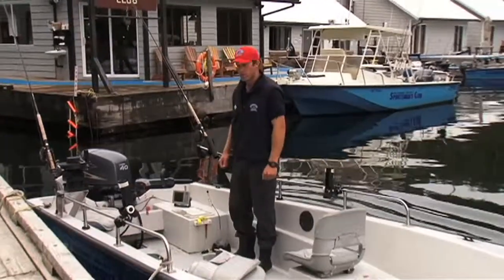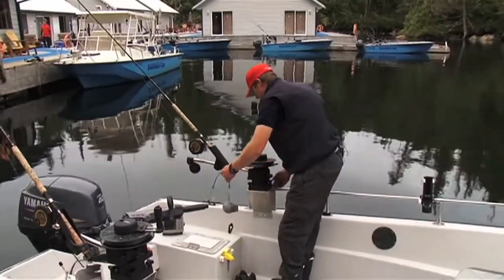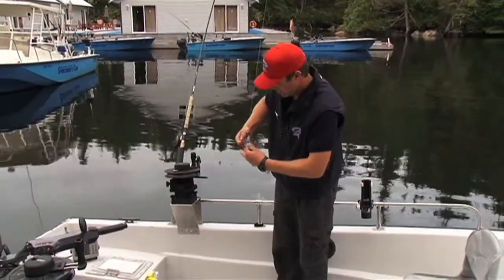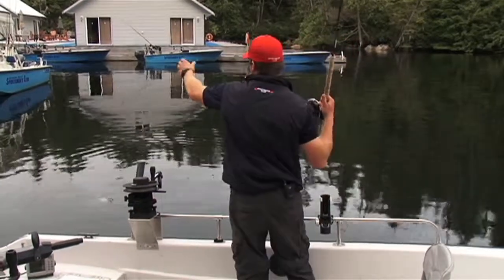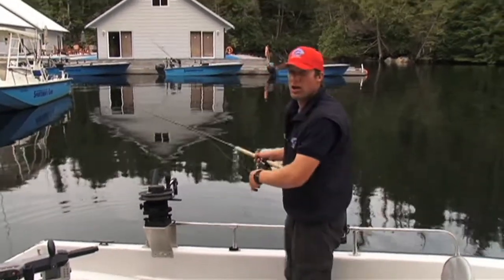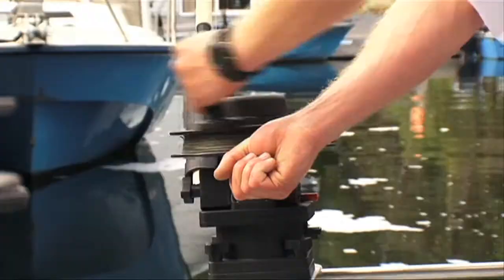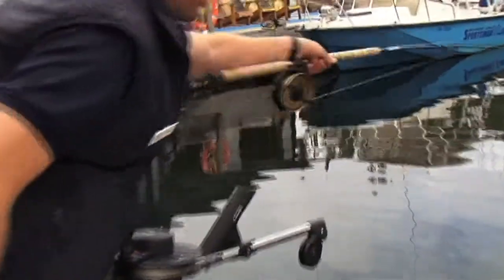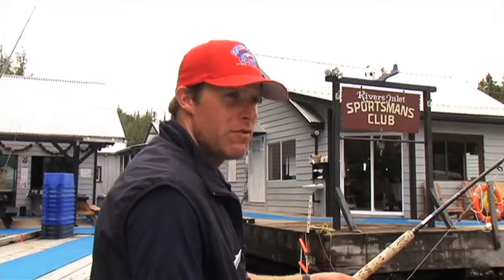Rivers Inlet Sportsman's Club - Downriggers.mov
Instructional video on the use of downriggers by Rivers Inlet Sportsma's Club. We are a fly in sport fishing lodge on the West coast of British Columbia Canada.